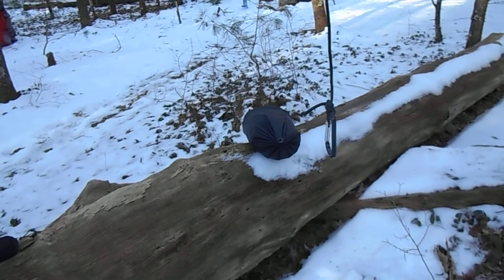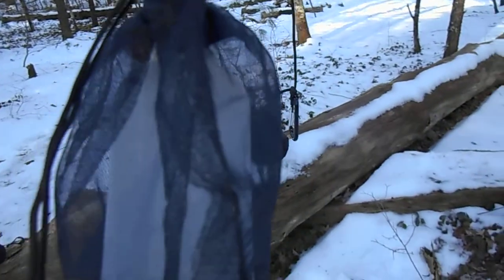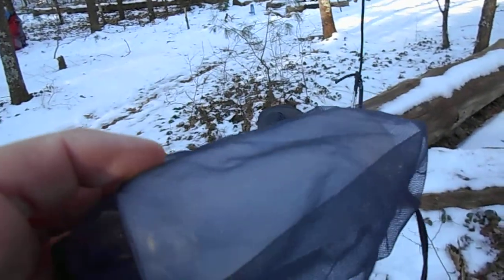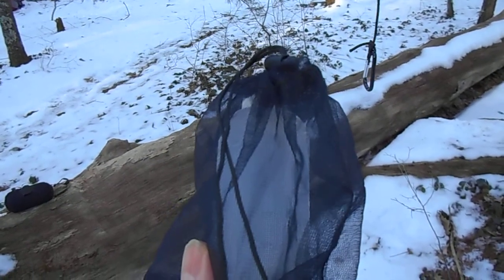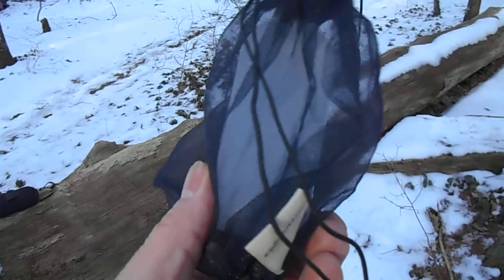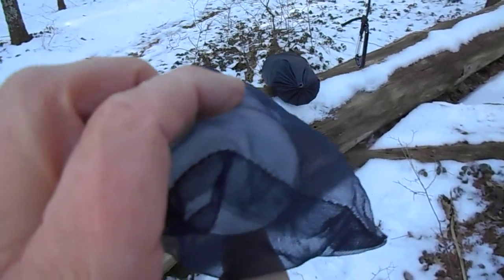Water botle for bear bag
I fill a small bottle with water to create a weighted object to throw my bear bag line. It works for me!